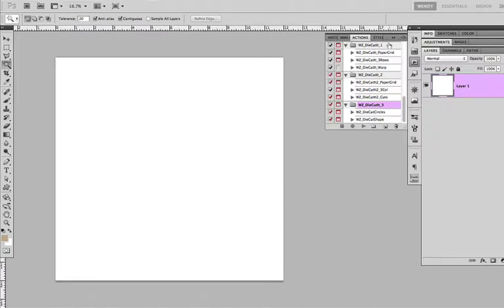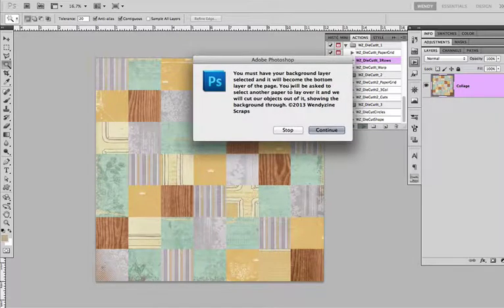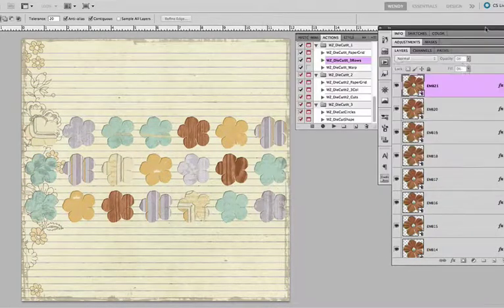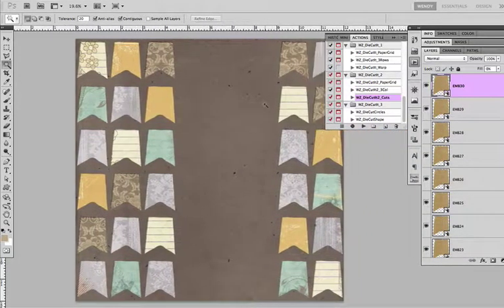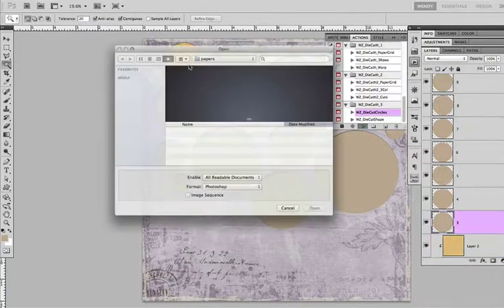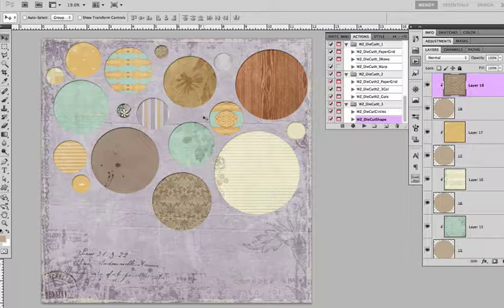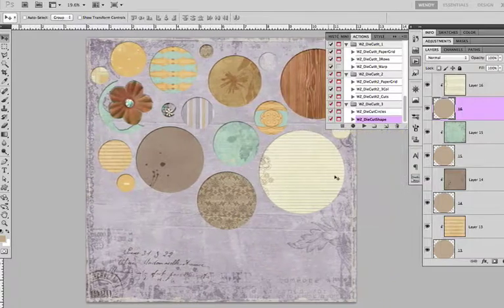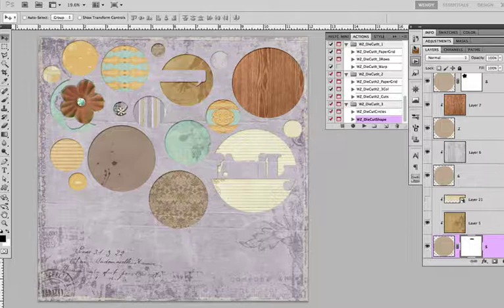Die Cut It actions